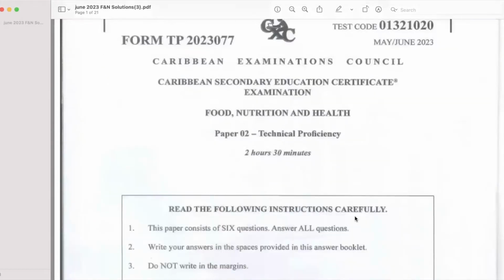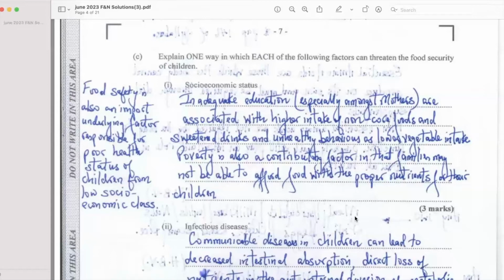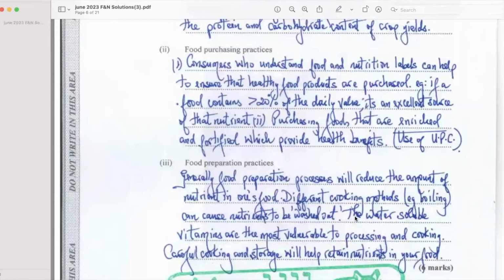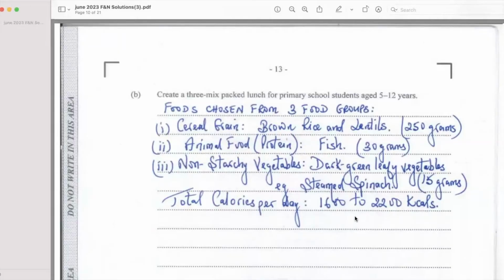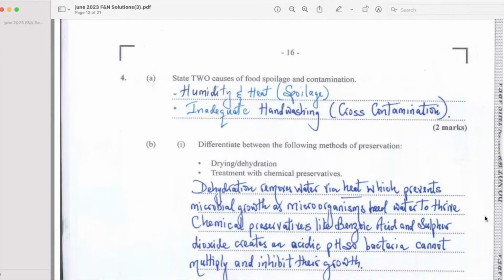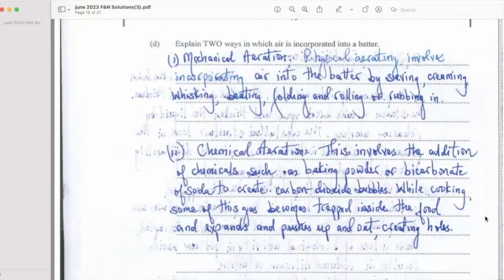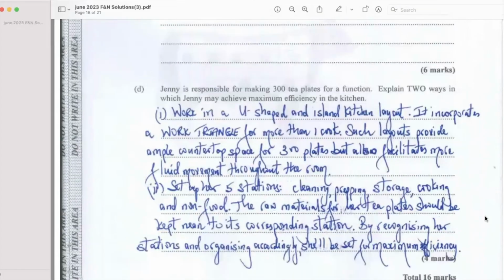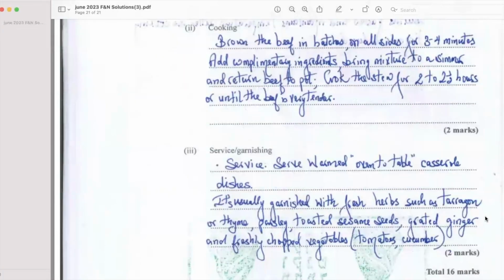2023 (P2) CSEC Food, Nutrition & Health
Good luck with your Food examination.